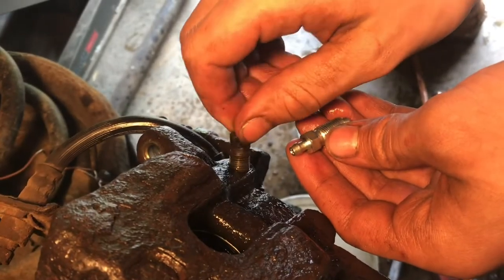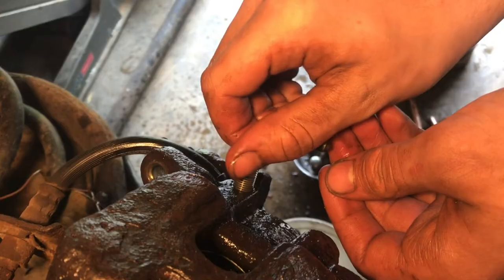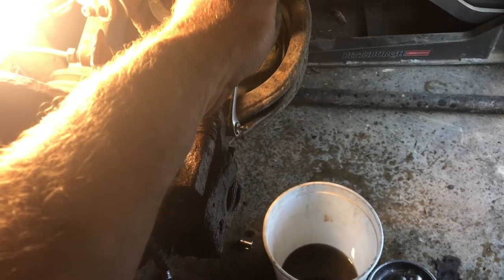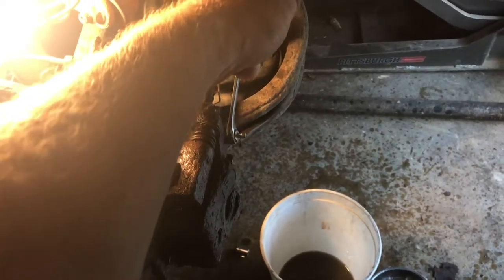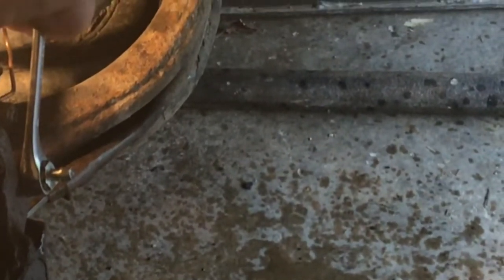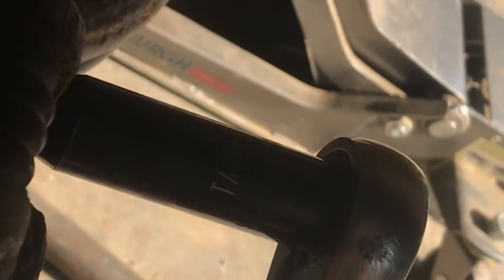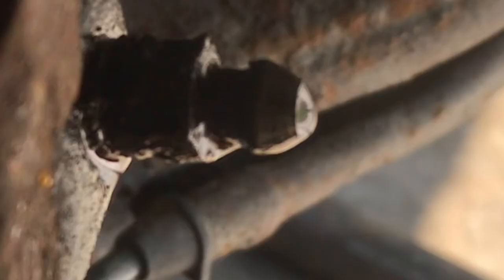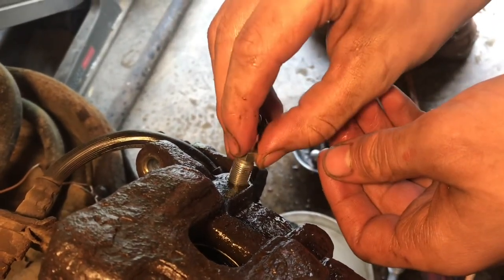installing brake bleeding nipples CAN BE EASY (replacing early) caliper or cylinder￼